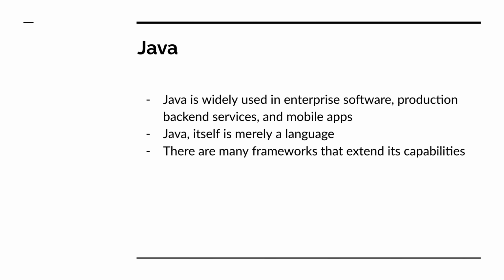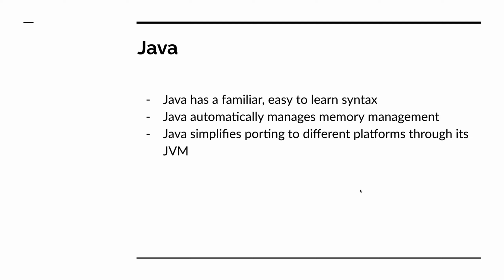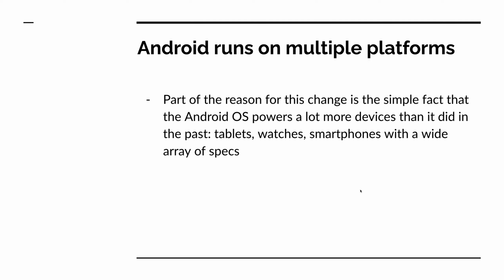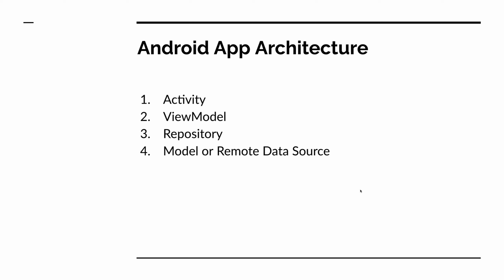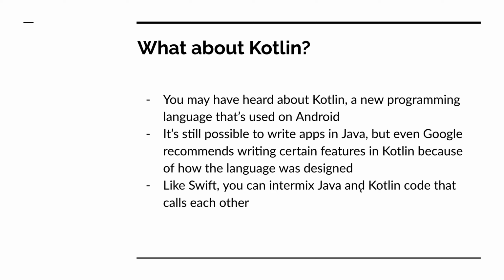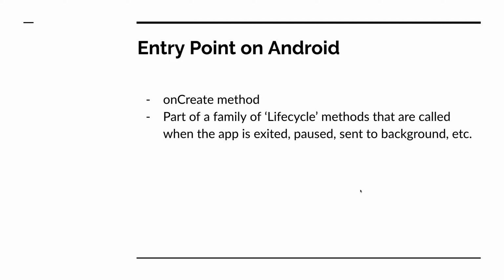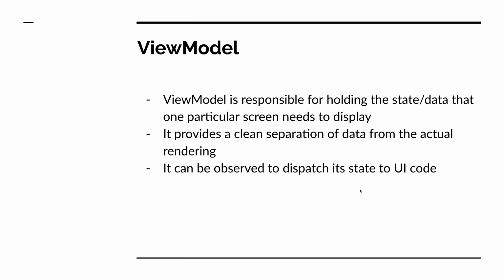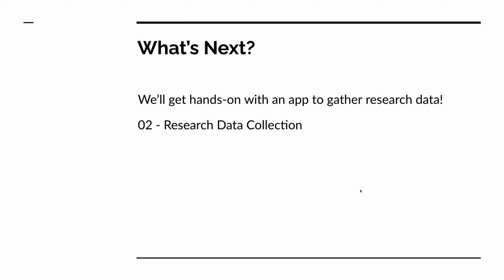Essential Java for Android Development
Learn about best practices and tips for structuring an Android project in 2021 from UCLA Sr. Software Engineer, Charlie Silver. Content produced for a graduate lecture series for ANTHRO 299 at UCLA.